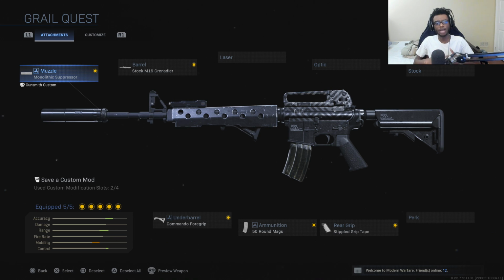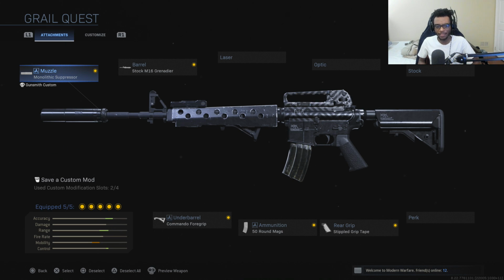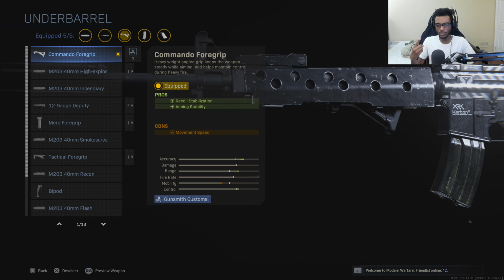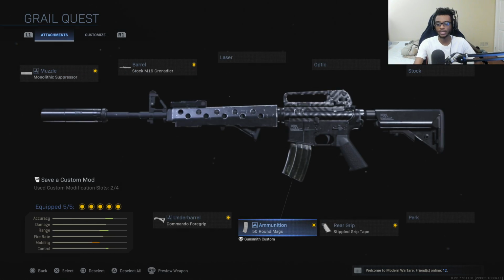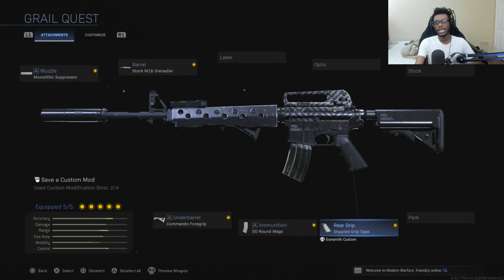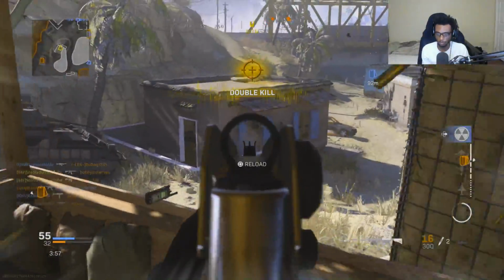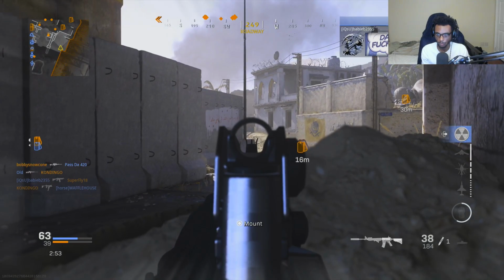THE NEW *FREE* M4A1.. MUST UNLOCK NOW! - BEST M4A1 CLASS MODERN WARFARE! (Best Class Setups COD MW)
In this video I showcase NEW Modern Warfare M4A1 "GRAIL QUEST" VARIANT and the NEW BEST M4A1 CLASS SETUP that has NO RECOIL! The NEW M4A1 "GRAIL QUEST" BLUEPRINT is the 2v2 GUNFIGHT REWARD and it is FREE to everyone in MW! If you are looking for a SOLID M4A1 CLASS SETUP that HAS UPDATED IRON SIGHTS make sure to check out this NEW BEST M4A1 CLASS SETUP in COD MW! Hope you enjoy the video and make sure to have a wonderful rest of your day!